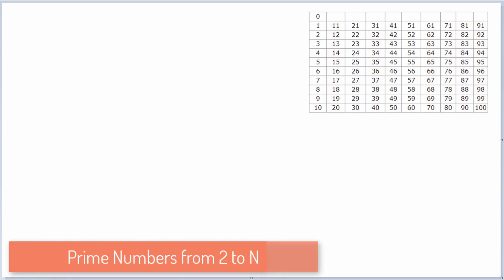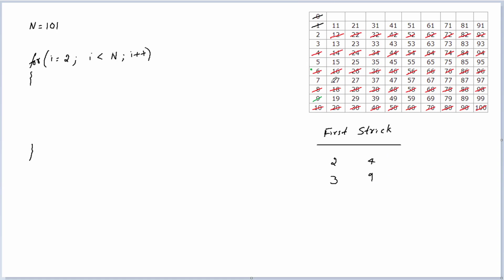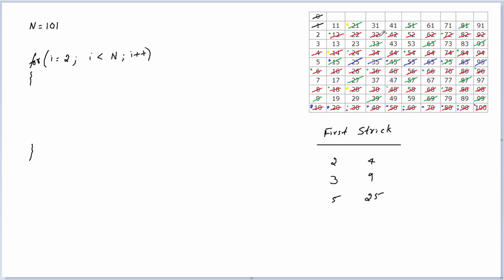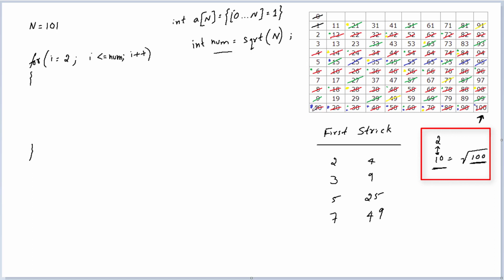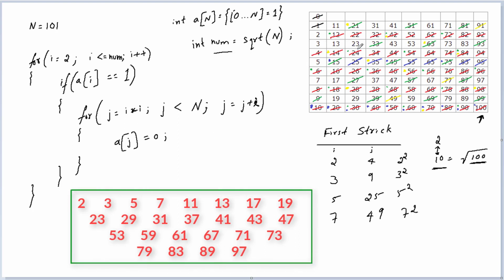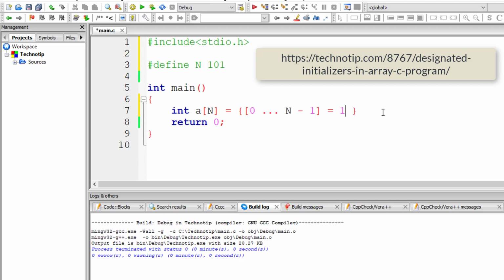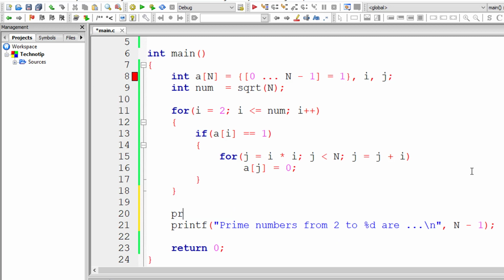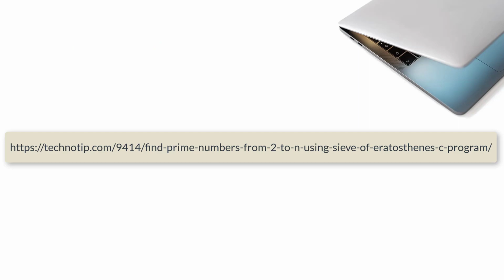Sieve of Eratosthenes Method To Find Prime Numbers: C Program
Lets write a C program to find prime numbers from 2 to N, using Sieve of Eratosthenes method.

Important Note
We are working on index numbers here. Array elements will have only 2 values: 1 or 0. Wherever the value of array element is 1, that means it’s position/index number is prime orelse its composite number.